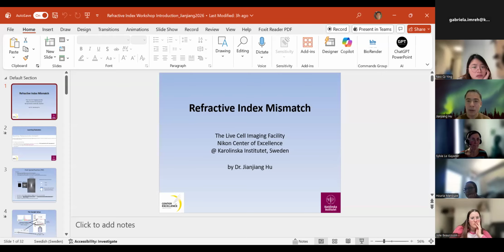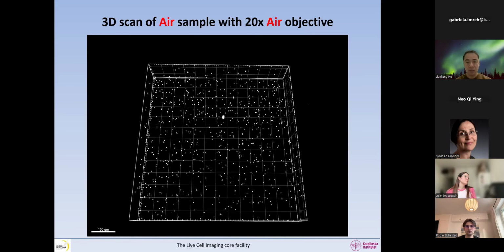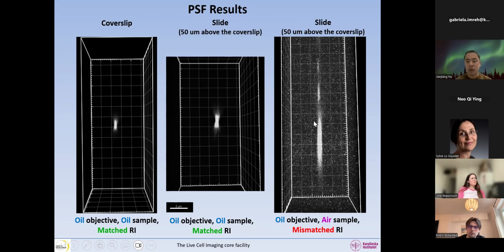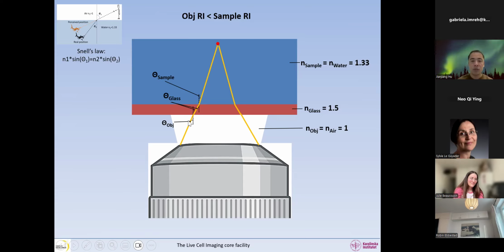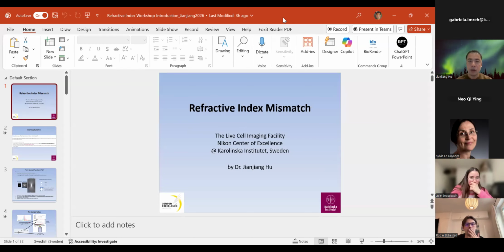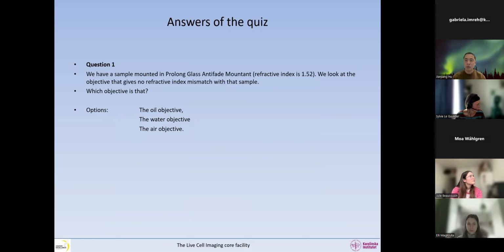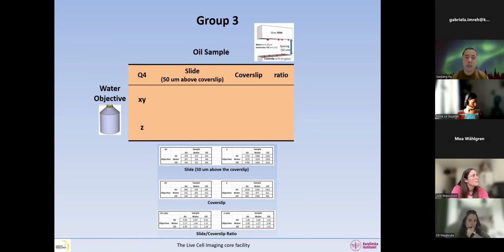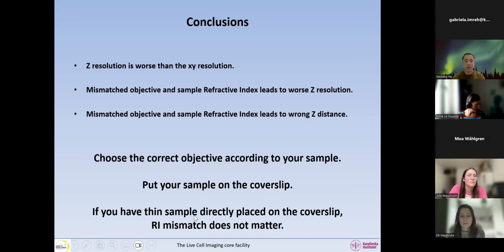Workshop - Refractive Index mismatch 2026